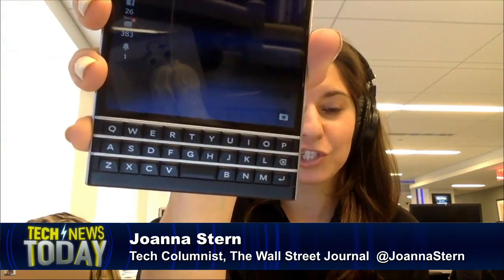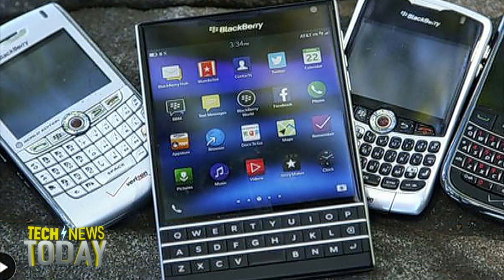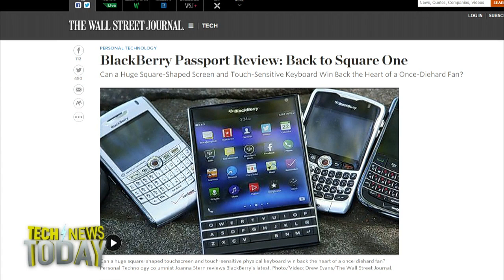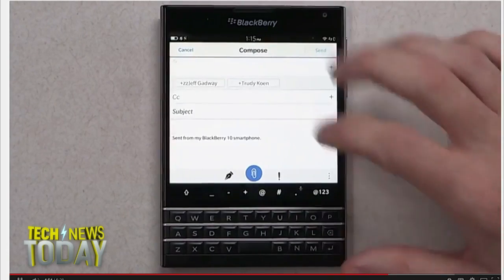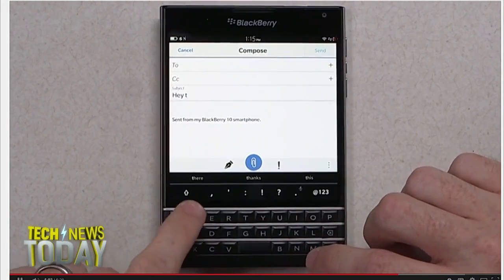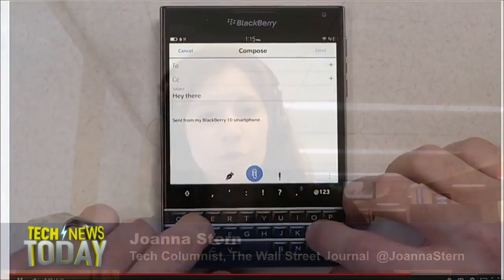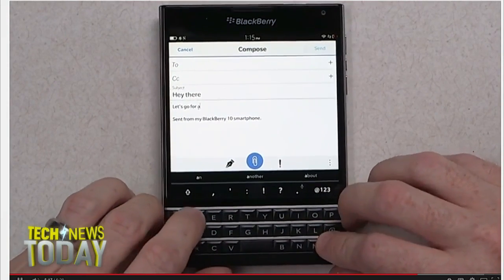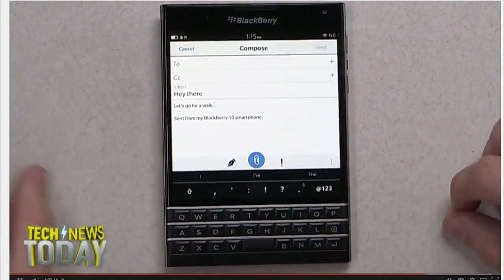The BlackBerry Passport: Tech News Today 1099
An in-depth look at the new BlackBerry Passport.